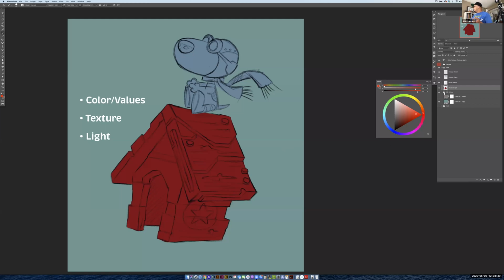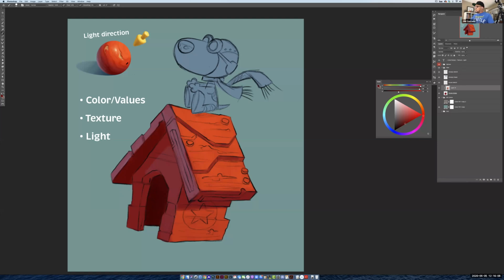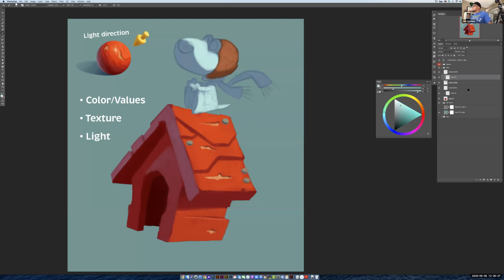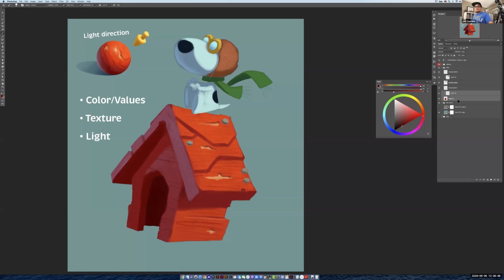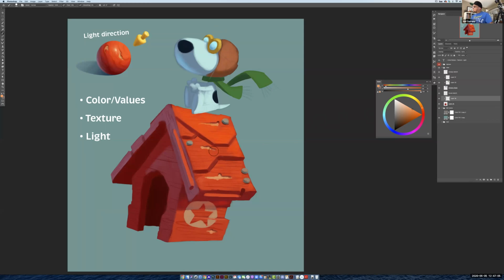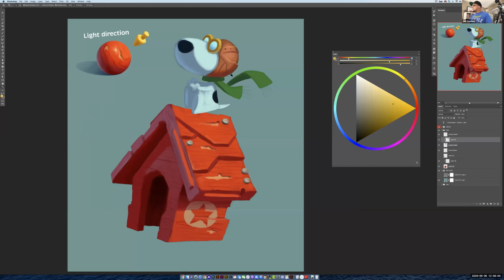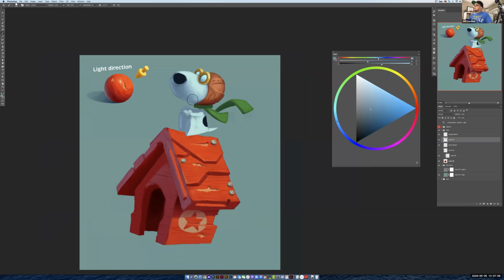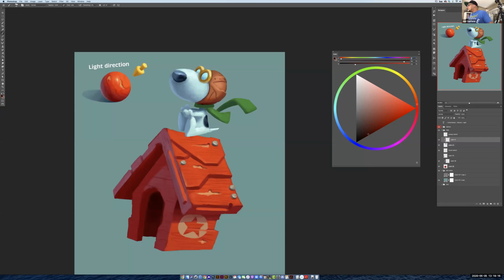Believable Color, Light & Texture | Joel Santana Webinar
During this webinar, Joel repaints a vintage, flat-color style cartoon character by adding believable color, light and texture to create a sense of dimension and depth. Join Joel as he explains his painting process and shares some of his go-to tips and tricks.

$50 off Wacom One: WacomJoel
$50 off Cintiq 16: WacomCintiqJoel

Duration: May 5-19
Limit: One discount per product.
US only.